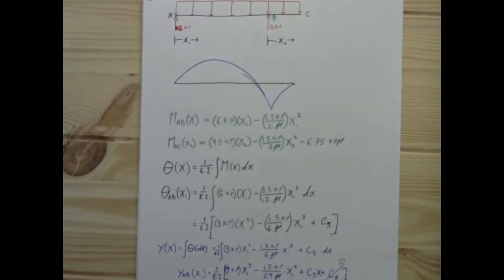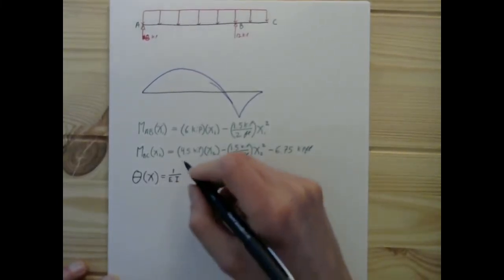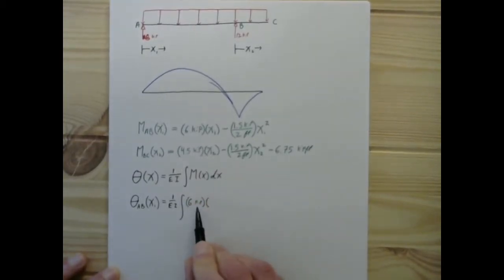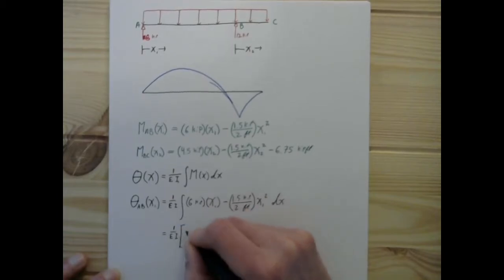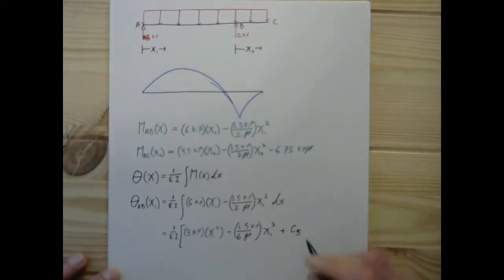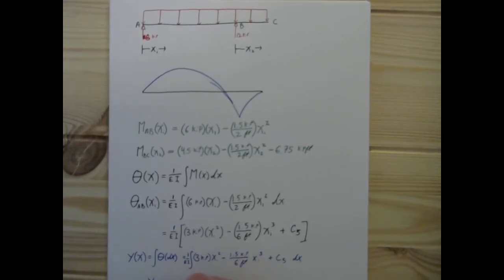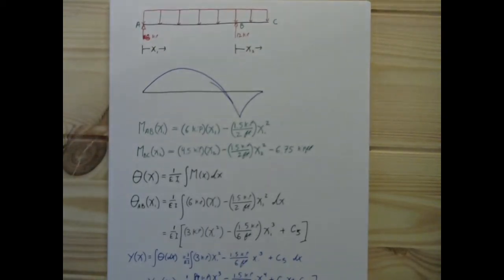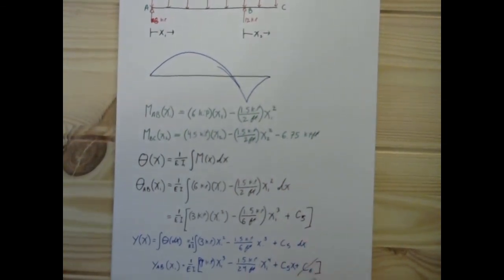Example 2 Part 3 Rotation Equations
Part three of the second example, meant to accompany the notes for that example